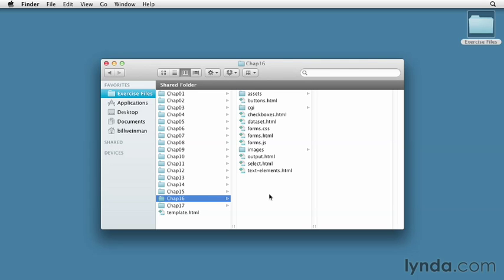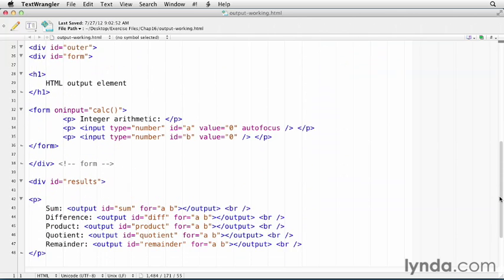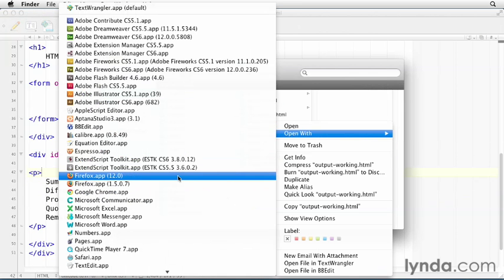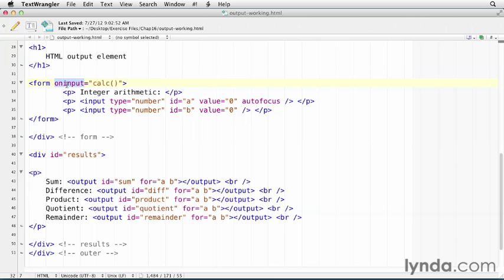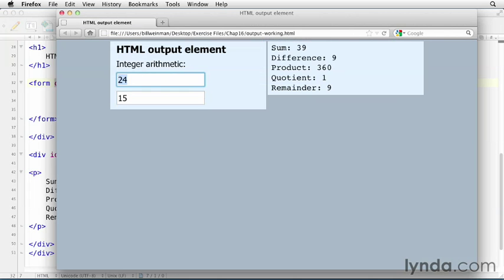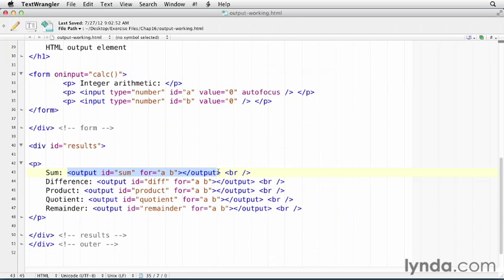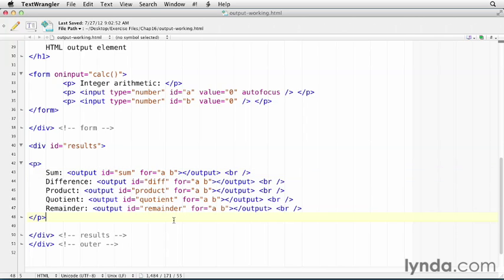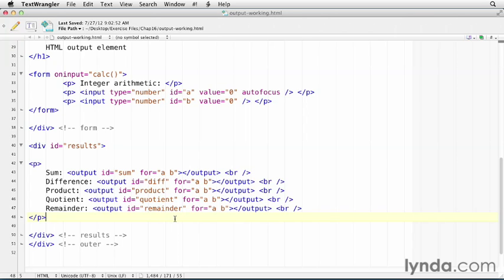Lynda.com HTML Essential Training